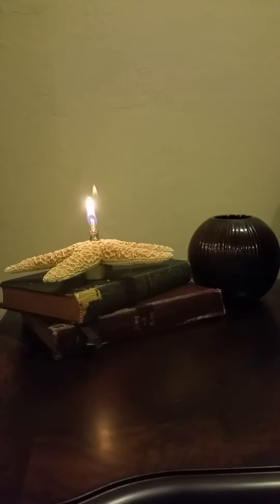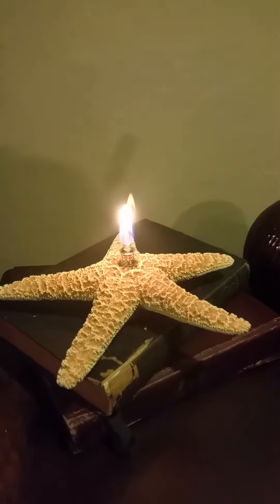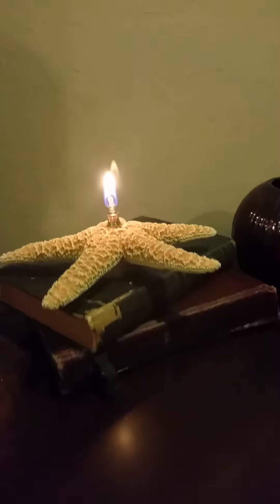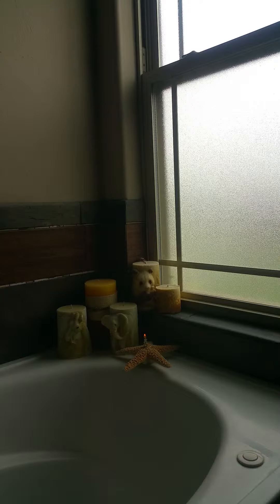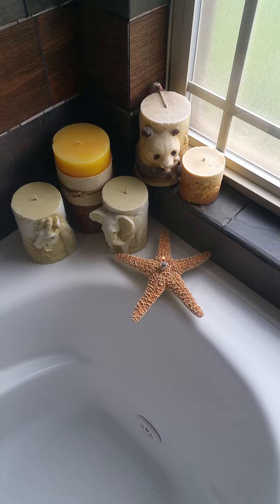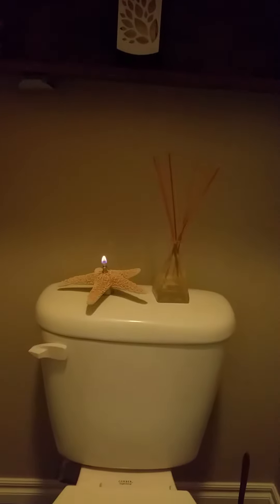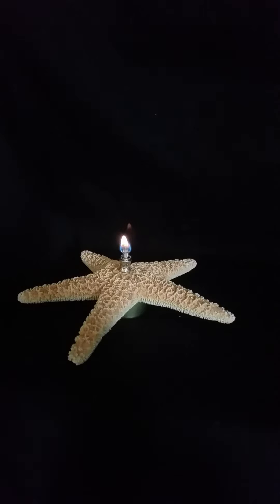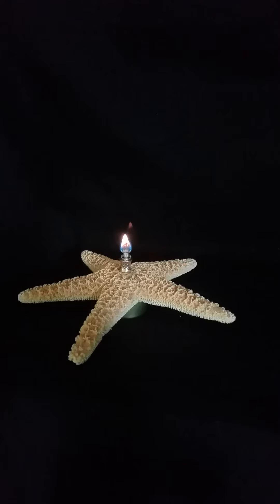Sea Thingz - Star Fish Oil Lamp Candle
Planning a beach themed wedding? Oh My Gosh! "another" great idea to have a few of these star fish oil lamps. These would look beautiful at each dinner table. Have 3 at the bride and grooms table.

There is just so much you can use them for. The great thing about these is, you can use over and over. Don't have to throw them away. To keep it safe and so it won't break, keep the box it came in, since it has good packaging for safely storing away. I think you will really like these star fish oil lamps by Sea Thingz because they always have unique and awesome products.